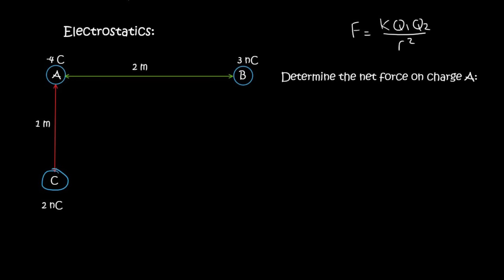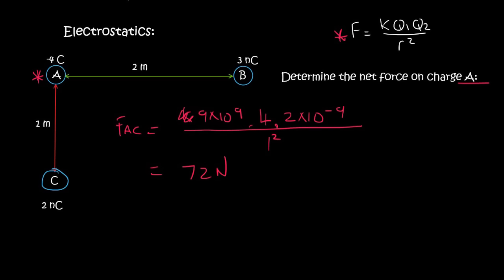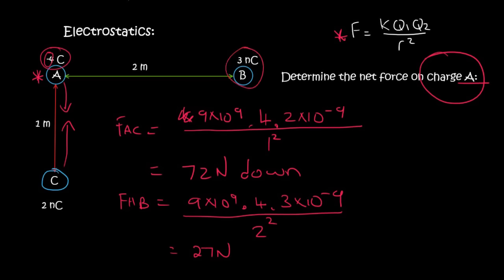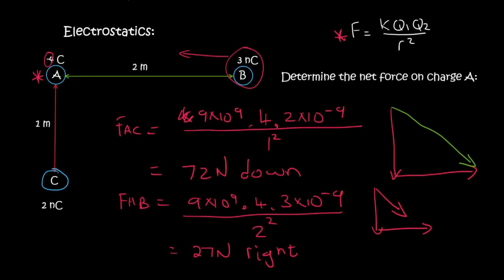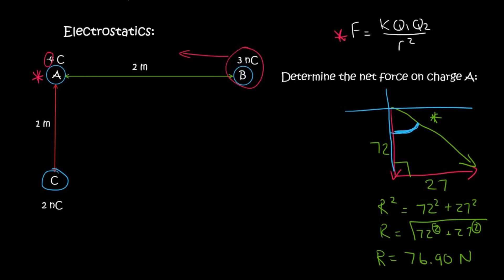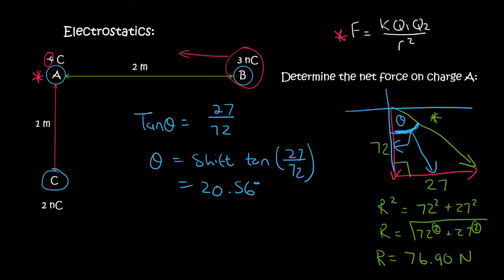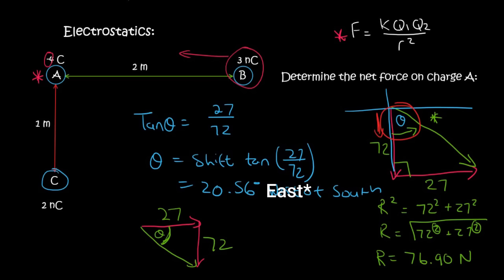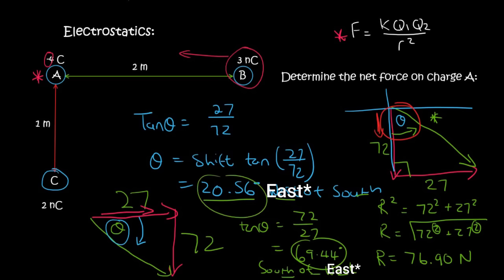Electrostatics grade 11: Practice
Grade 11 Electrostatics and the use of coulombs law.